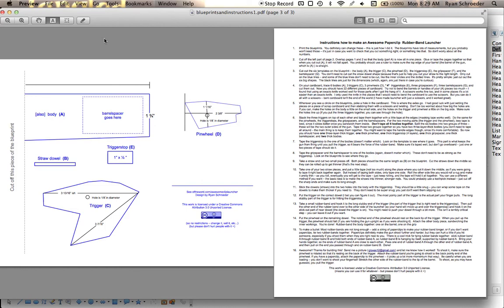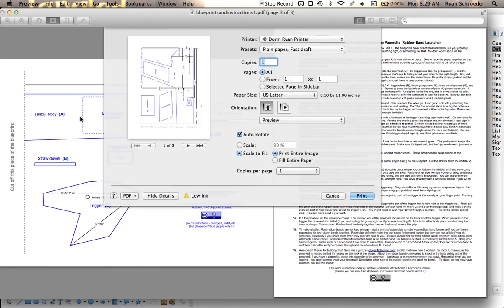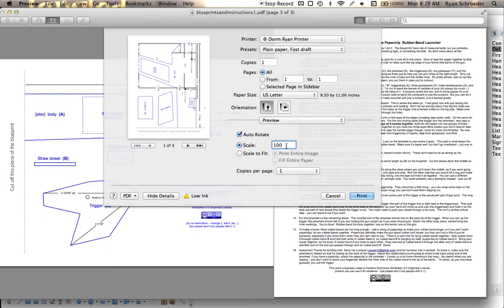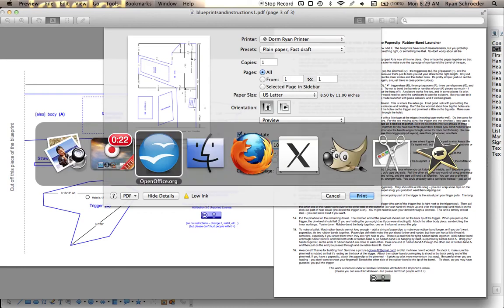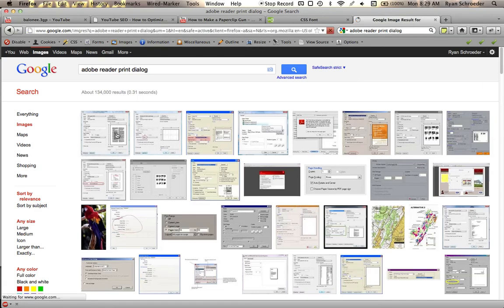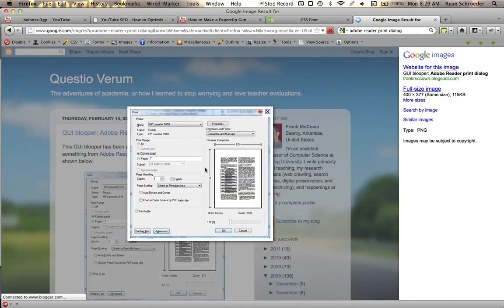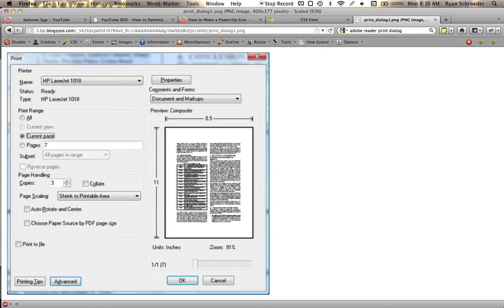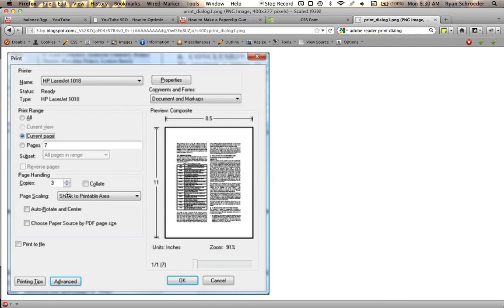How to Print Awesome Launcher Blueprints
By default, the blueprints print a little smaller than they should.  This fixes that!